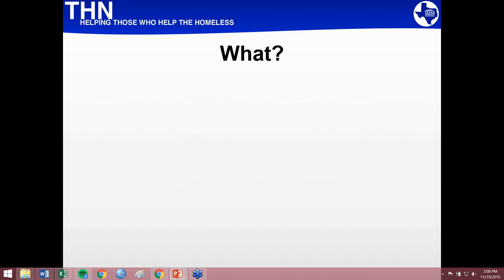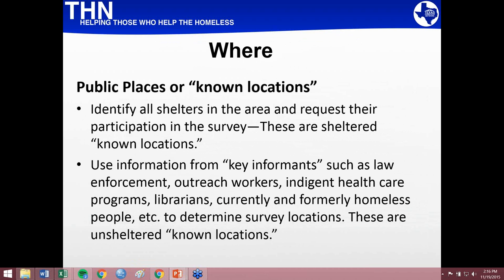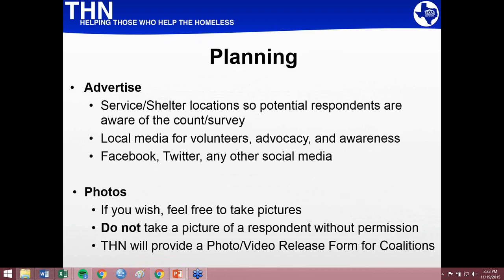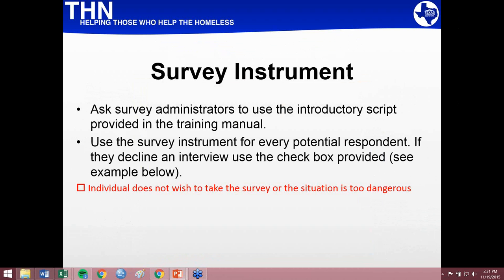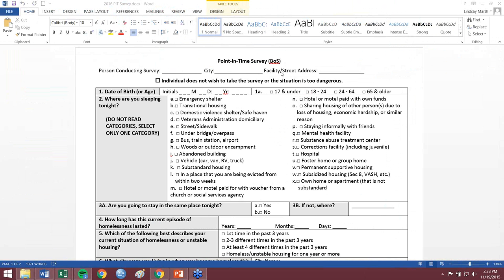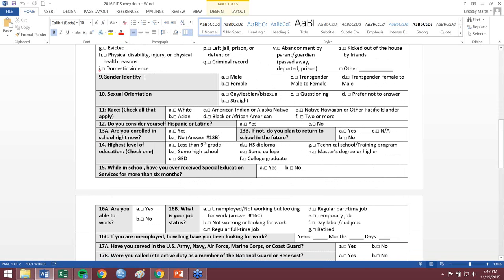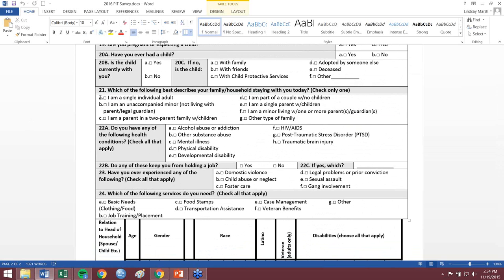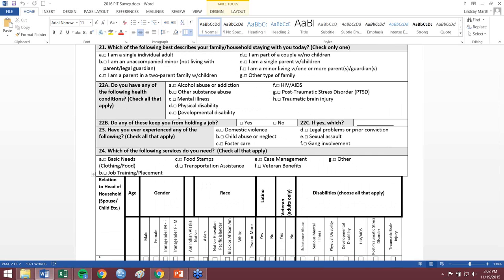2016 PIT Training Survey Overview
2015 Point-In-Time Survey instructional overview